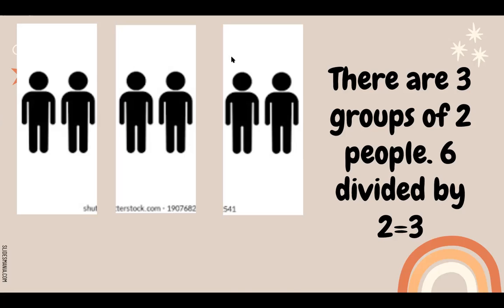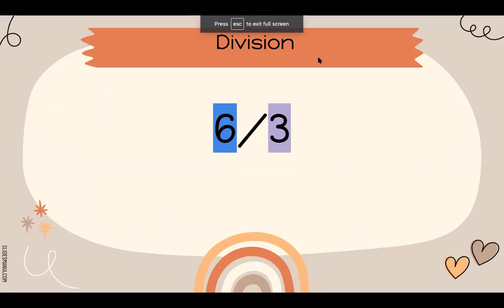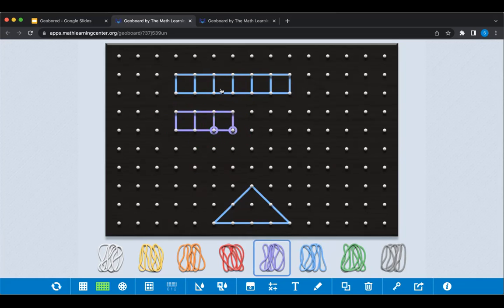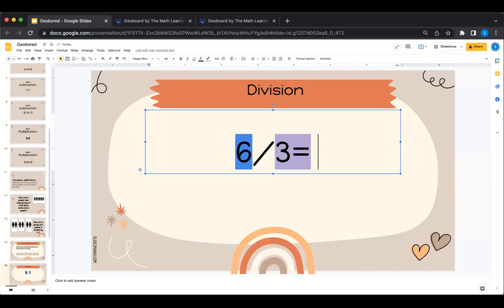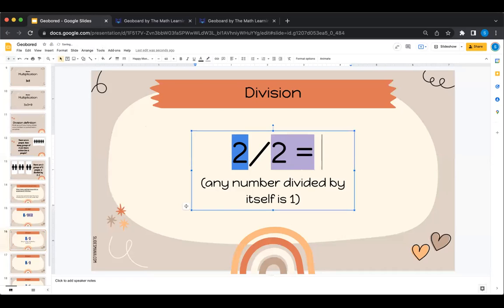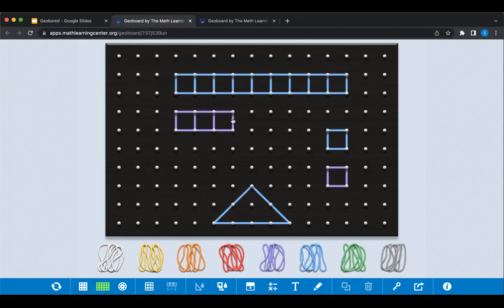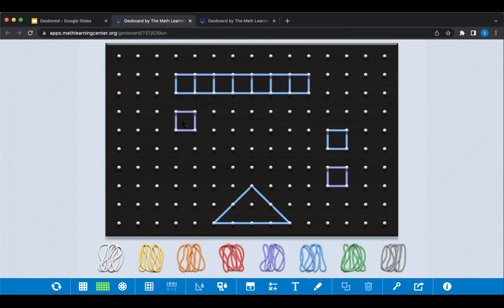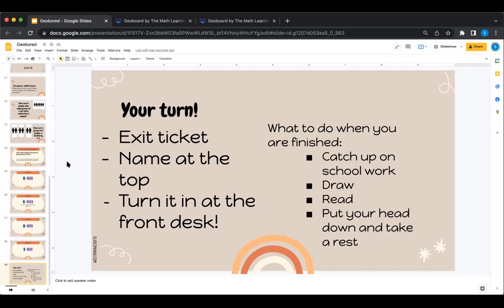SED 368 AMANDA